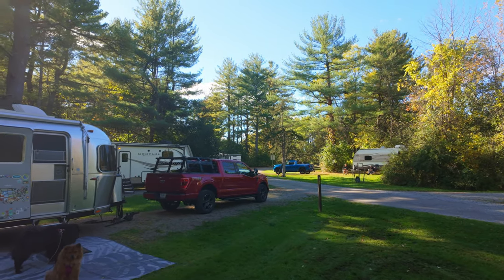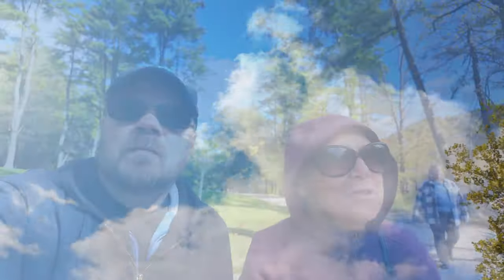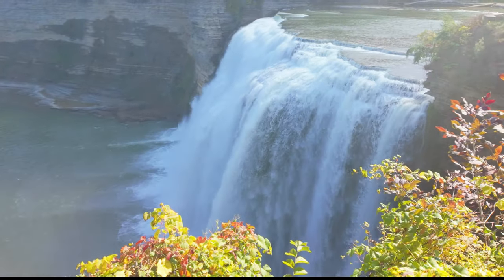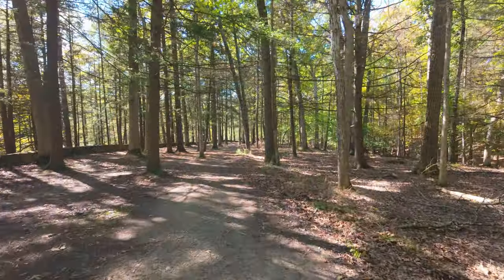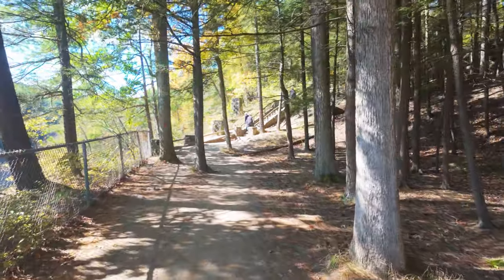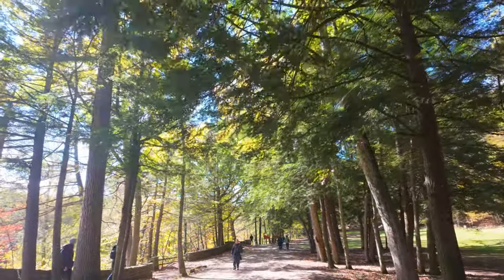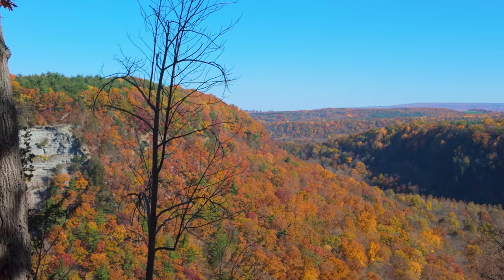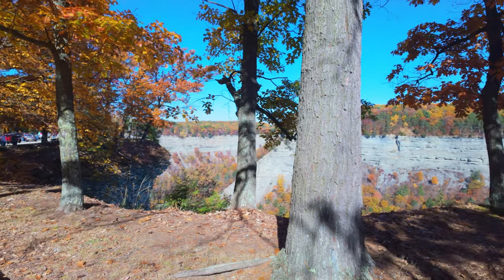Finger Lakes BEST KEPT SECRET is in Letchworth State Park! } Campground 411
RV:  2017 Airstream 28 Flying Cloud
Truck:  2021 Ford F150 XLT 3.5 Ecoboost
Bikes: Rad Power Bikes Rad Mini
Kayaks: Hobie Oasis 14'

CAMERA GEAR